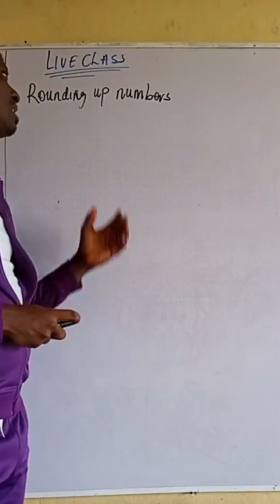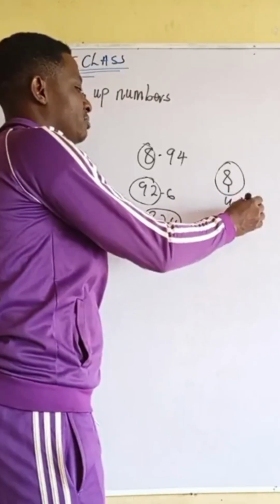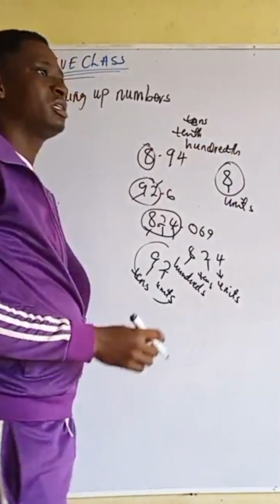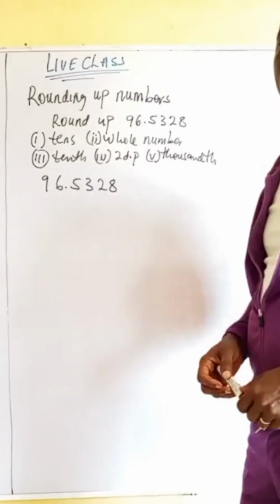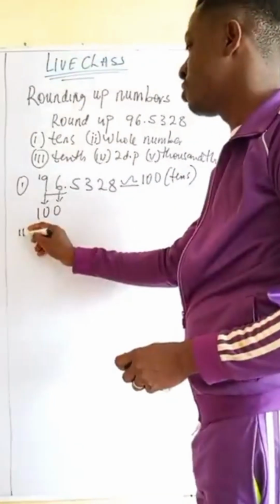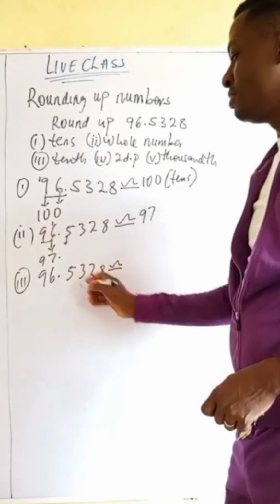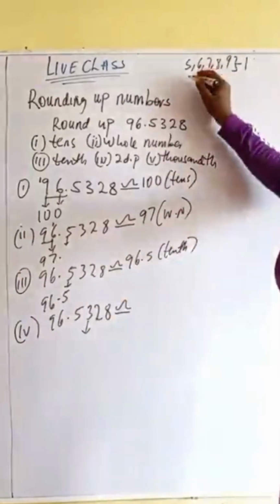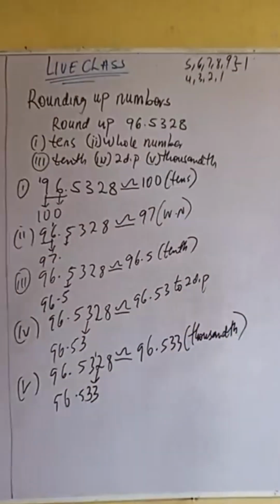Excerpt from our live class. Let's learn together